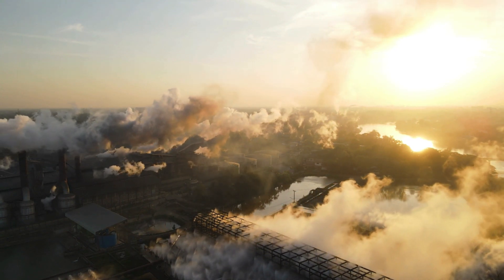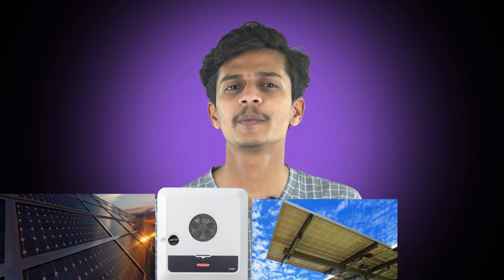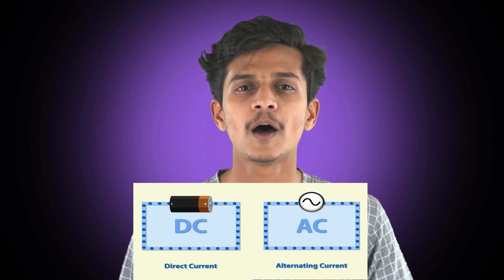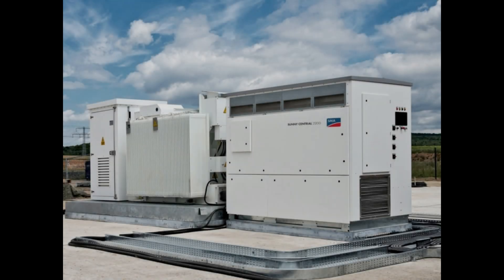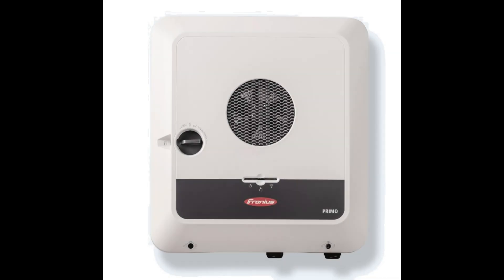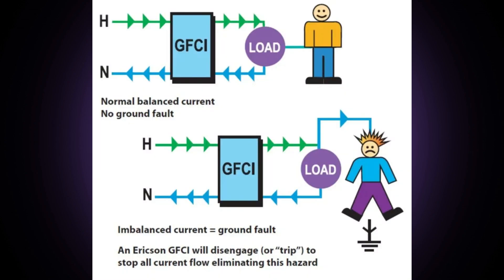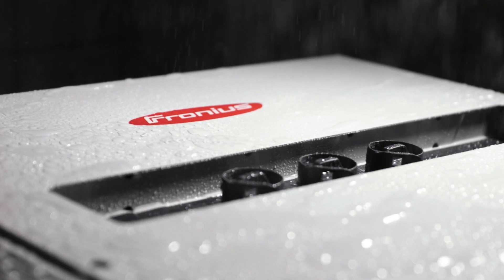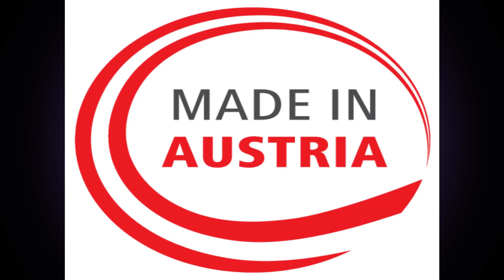Choose The Right Solar Inverter : Best Solar Inverter 2024 | Solar Inverter For Home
In this video we have discussed some of the best Solar Inverter Options available in 2024 along with different types of Inverters suitable for your Energy needs.

Chapters:

0:00 - 0:46 Intro
0:47 - 1:18 Components of Solar PV System
1:19 - 1:45 What are Inverters ?
1:50 - 2:10 Battery Inverter
2:11 - 2:32 Central Inverter
2:34 - 2:52 Microinverter
2:53 - 5:00 String Inverter/ On-Grid Inverter